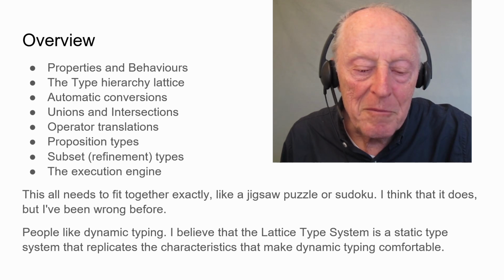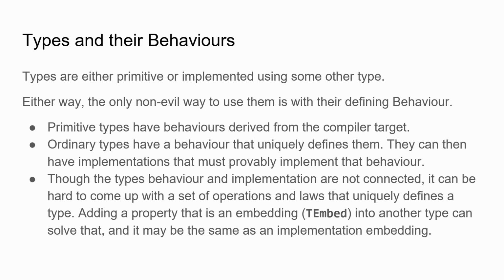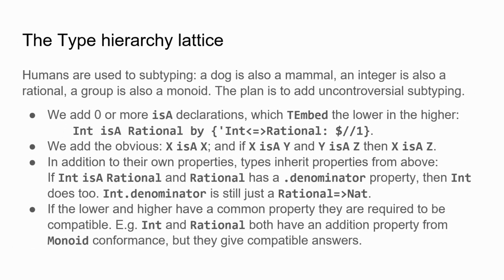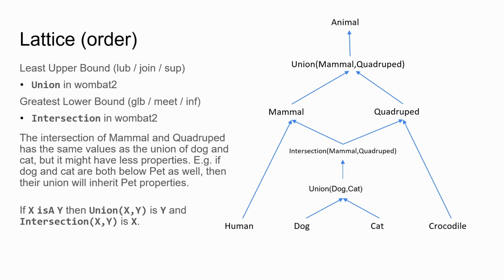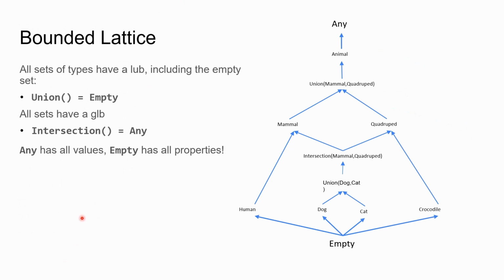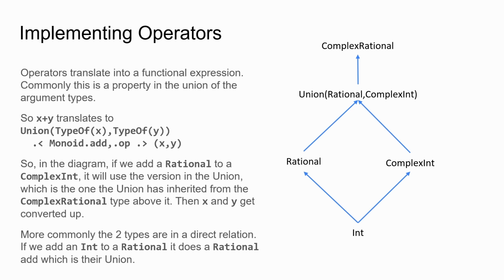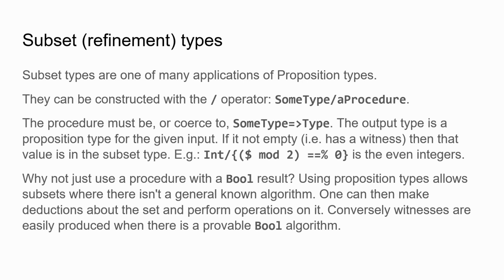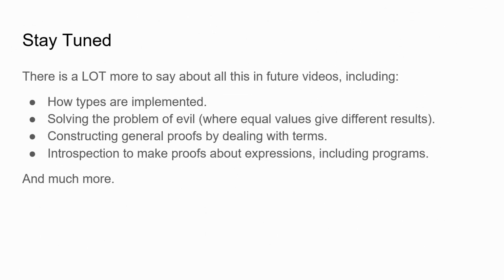The Lattice Type System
An introduction to the Lattice Type System and its use in the wombat2 programming language design. Note that some introductory material was placed in the previous video introducing the wombat2 programming language . This video will be somewhat easier to follow if you've seen that one.